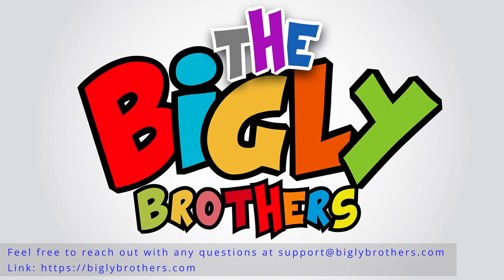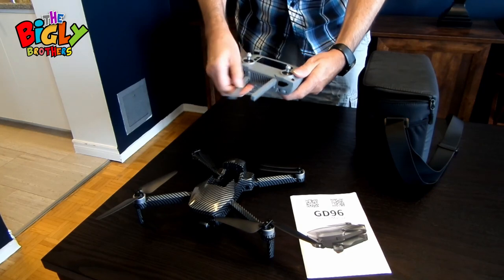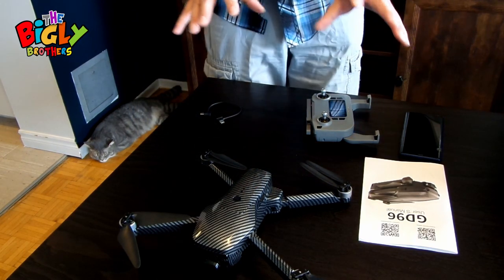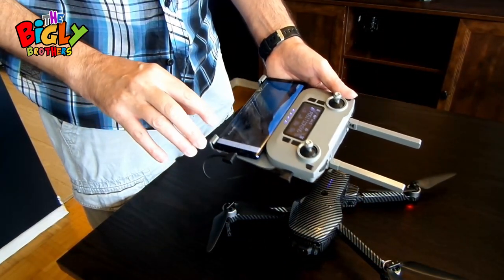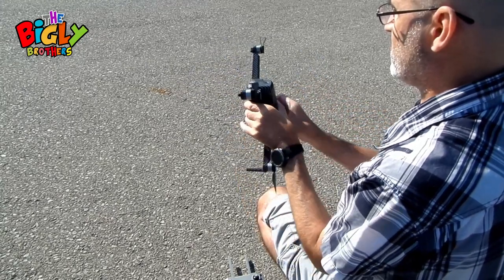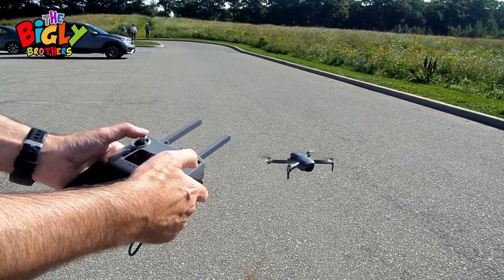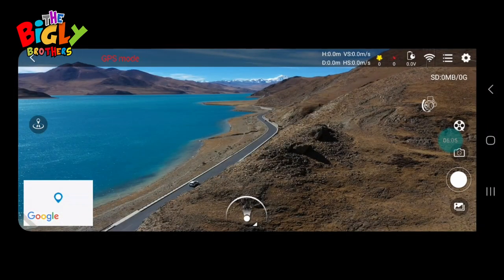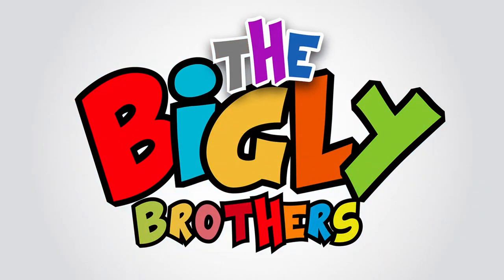Bigly Brothers GD96 Midnight Alpha Ultra HD Built-In Binocular Obstacle Avoidance Drone with Camera